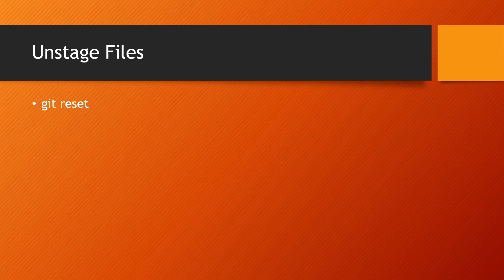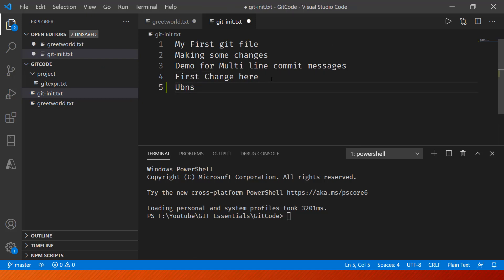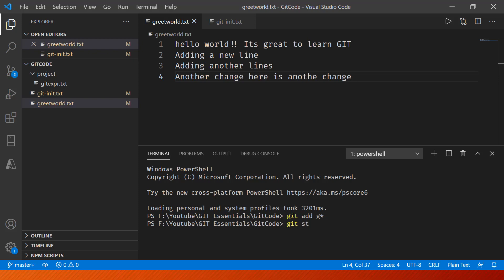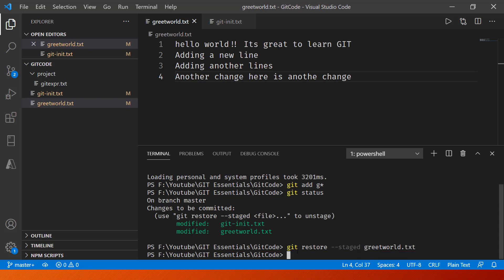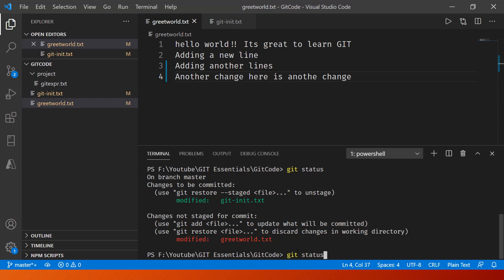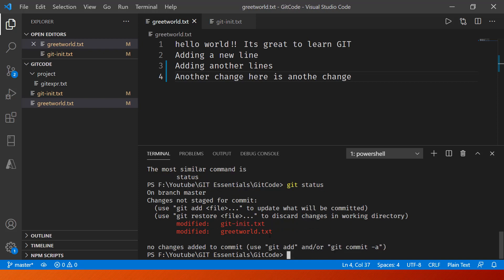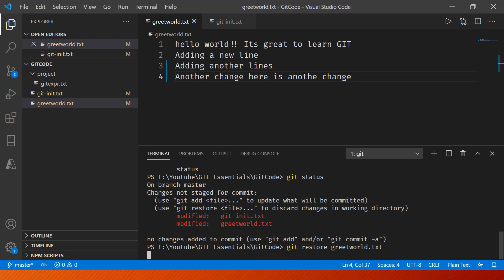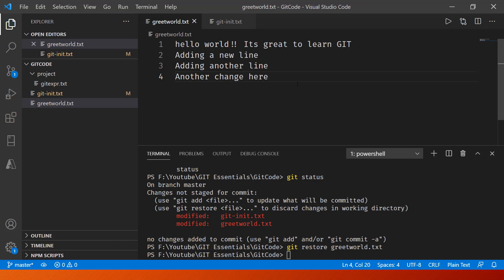Git - Unstage Files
🌟 Git Mastery: Learn How to Unstage Files and Regain Control Over Your Commits! 🌟

In this comprehensive tutorial, we'll explore an essential Git skill: unstaging files. Whether you're a seasoned Git user or just getting started, understanding how to unstage files is vital for maintaining clean and organized commits.

📜 Video Overview:
We'll cover the following key points:
🔹 What unstaging files means and why it's important.
🔹 Step-by-step instructions on how to unstage files in Git.
🔹 Best practices for managing your Git staging area.

By the end of this tutorial, you'll have the knowledge and confidence to handle Git staging effectively.

🎯 Who Should Watch:
This tutorial is ideal for:
🔹 Developers using Git for version control.
🔹 Programmers looking to master the Git staging process.
🔹 Anyone interested in maintaining clean and organized commits.

Don't miss this opportunity to enhance your Git skills and regain control over your commits.